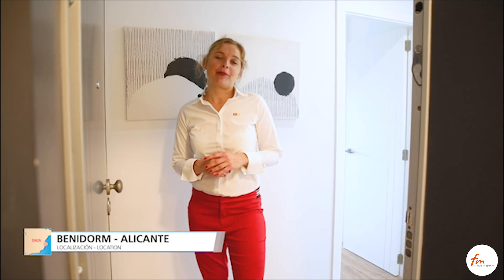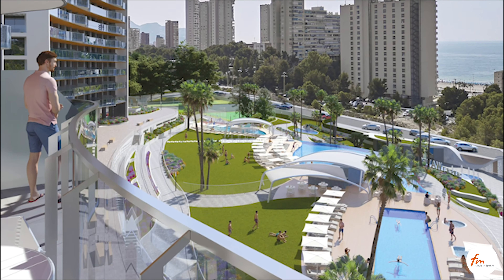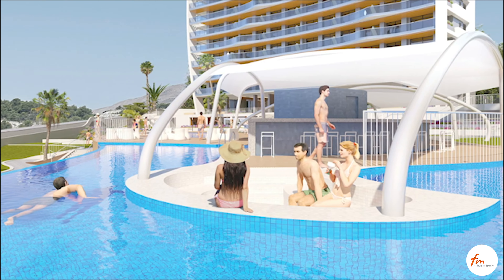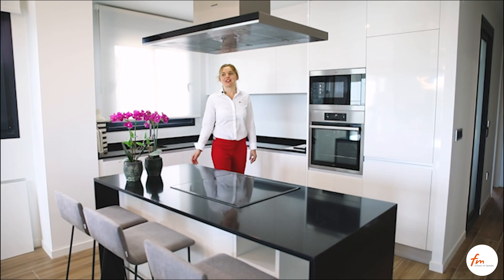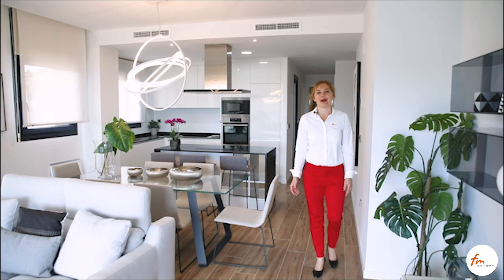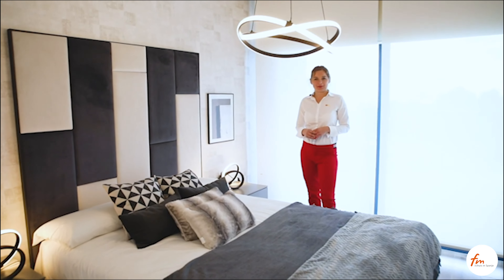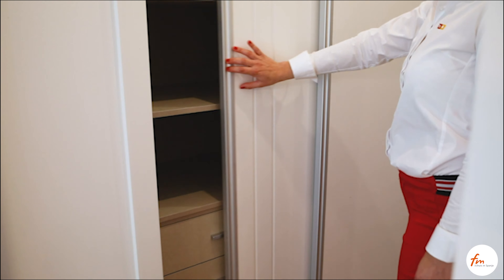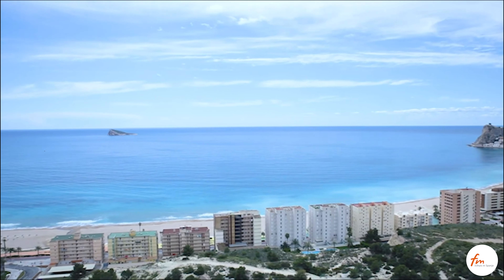Benidorm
Nieuw project in Costa Blanca Noord